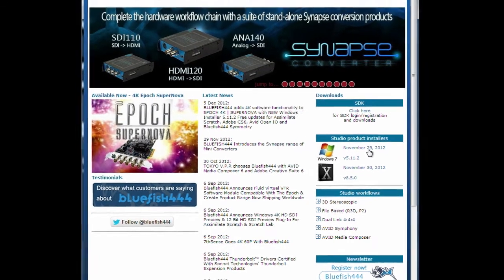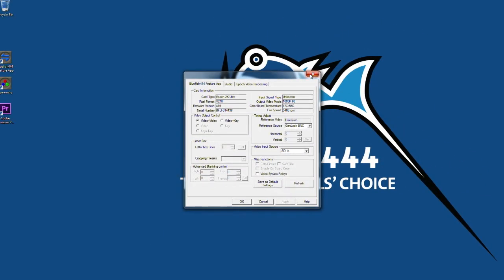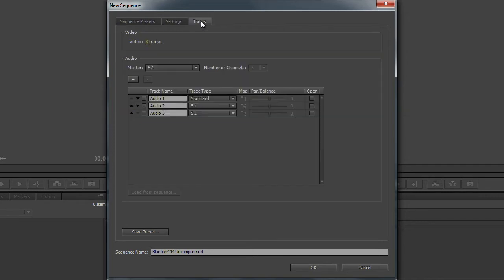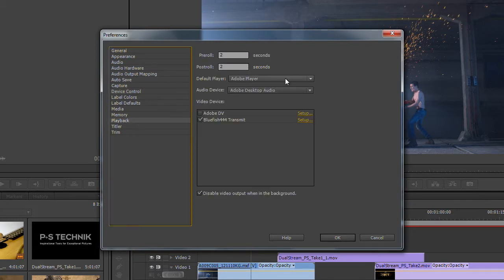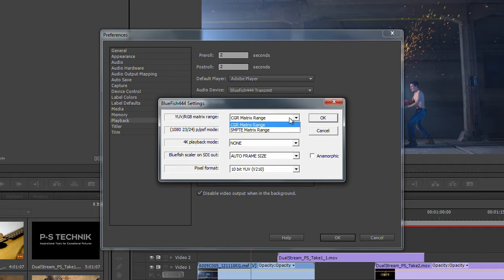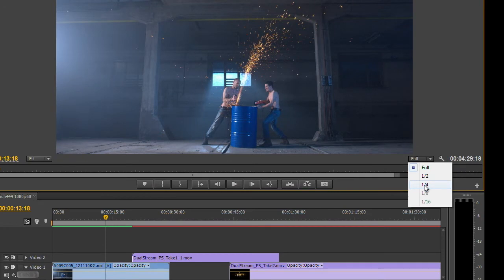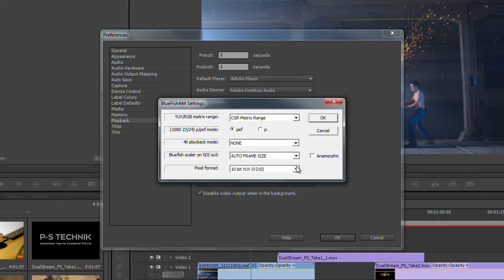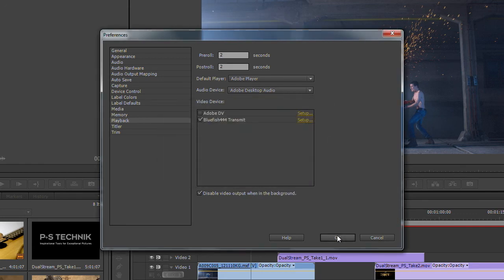BF444 Adobe Tutorial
Here's a quick look at setting up your BlueFish 444 hardware with Premiere Pro CS6. It's a quick guide to their driver setup and a great walkthru of their Controls and Software

Special Thanks to Tom Lithgow with BlueFish for taking the time to create the setup walkthrough.